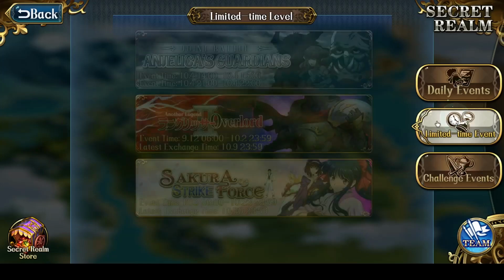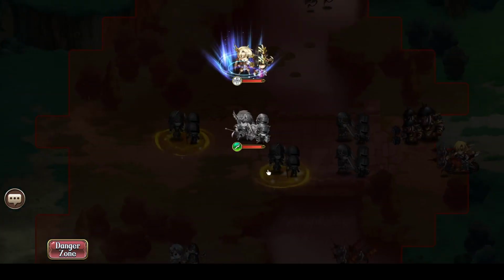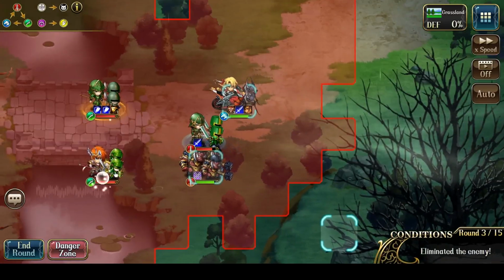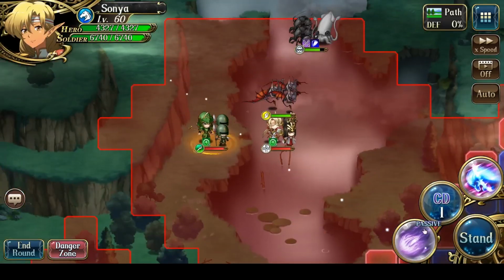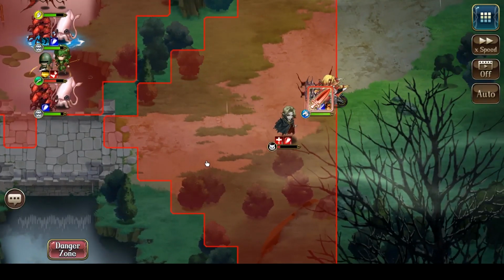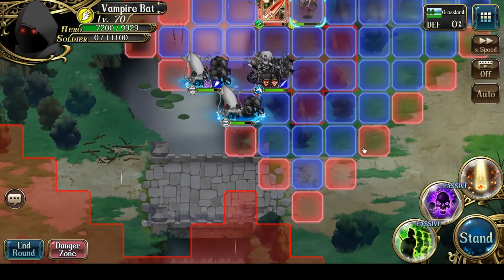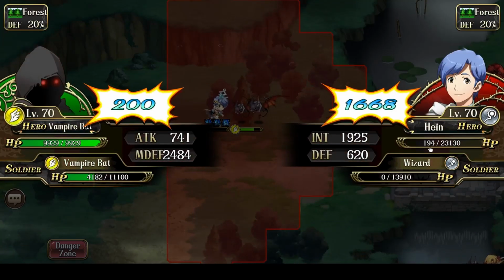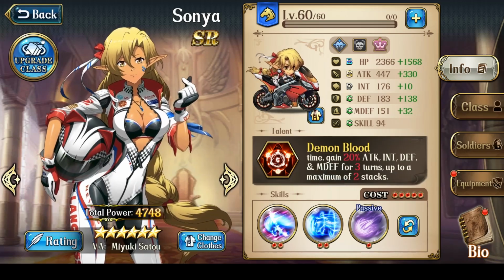Langrisser M - Twisted Fate, Chariot of Fate 1 - 2/3 Feats Vengeance - If... (Sonya)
Basically, for my first clear, I used a "separate the enemies, and them crush them" strategy!  This strategy took 13 turns, so I'll come back to this map later to lower it down to 8 turns.